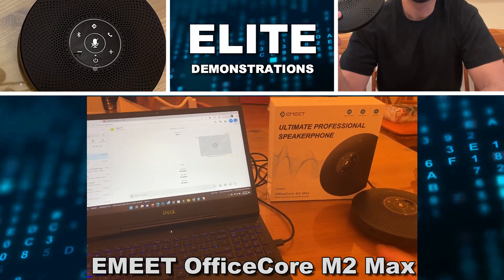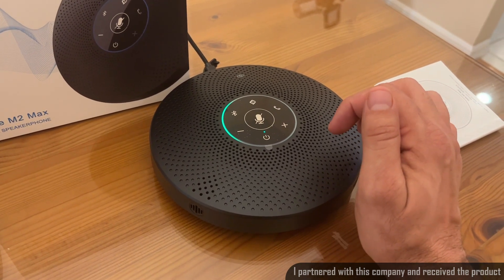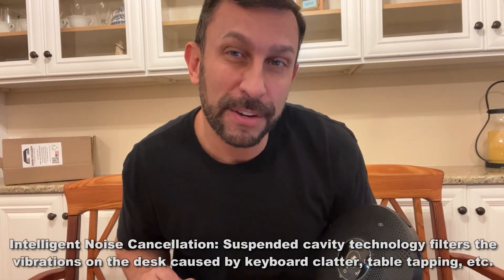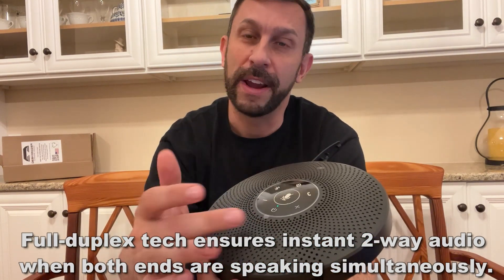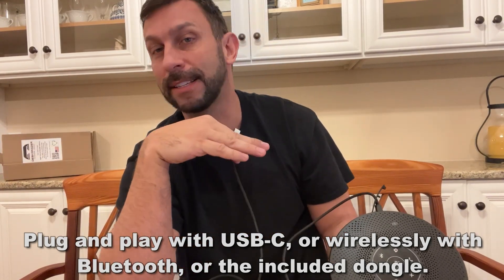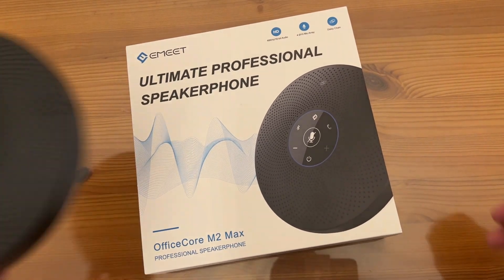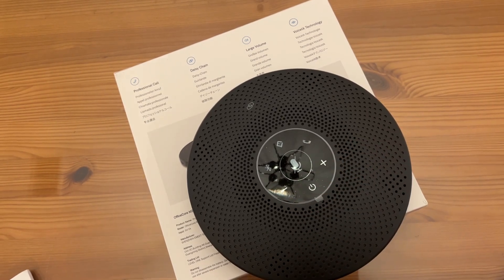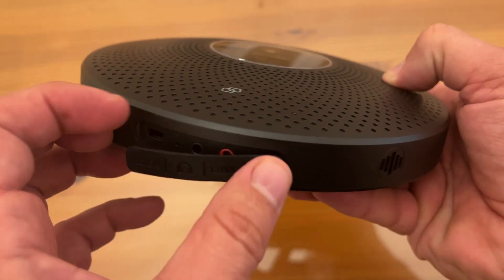EMEET OfficeCore M2 Max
4.9 star rating
39 Reviews
M2 Max, as a high-performance professional speakerphone featuring 48KHz sampling rates, supports meetings of up to 15 people.
Professional Voice Pickup: Installed 4 mics with 48KHz sampling rates provide 360° voice coverage, you effortlessly enjoy all-direction pickup effect and high clarity sound. Full-duplex tech ensures instant 2-way audio when both ends are speaking simultaneously.
Intelligent Noise Cancellation: Suspended cavity technology filters the vibrations on the desk caused by keyboard clatter, table tapping, etc. As an exclusive DSP algorithm, VoiceIA® effectively enhances speech, eliminates unexpected noise, and cancels the echo.
Double Up: Support meetings of up to 30 participants for seamless collaboration when doubling up.
Professional-grade Sound: Louder and clearer attributed to its built-in 89dB speaker. Larger than regular, closer to each other. (7.5 inches in diameters)
Ultra Convenience: Plug and play with USB-C, or wirelessly with Bluetooth or the included dongle. Mute the mic through a simple click to protect your privacy. NO voice will be released.
Strong Compatibility: Compatible with a wide range of platforms such as Zoom, Microsoft Teams, Webex, Skype, etc.